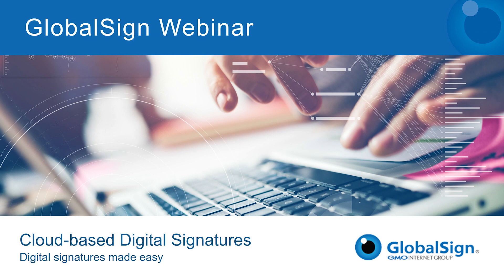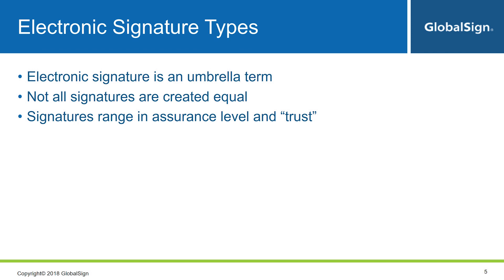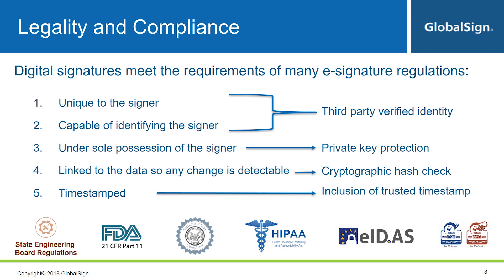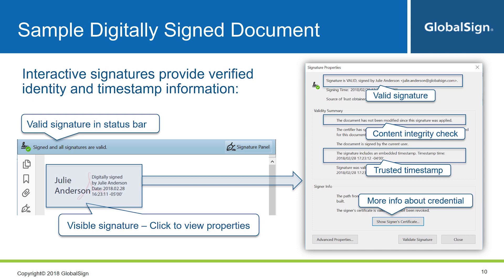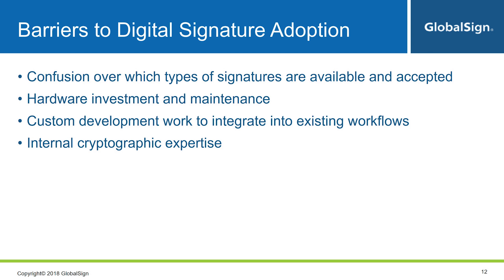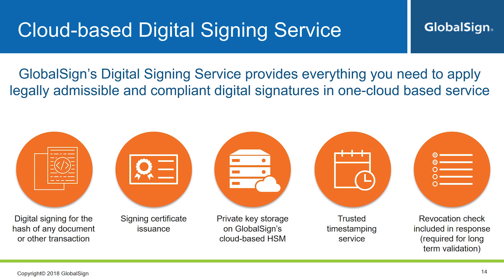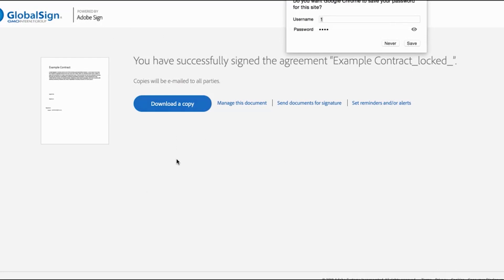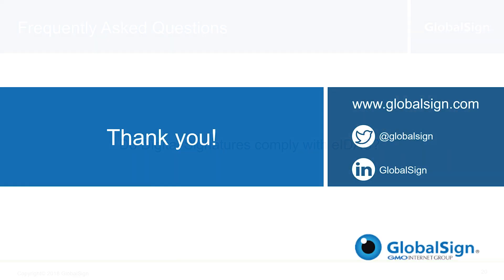Cloud-Based Digital Signatures: Digital Signatures Made Easy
Welcome to our GlobalSign Webinar on Cloud-based Digital Signatures.

GlobalSign is a WebTrust-certified certificate authority (CA) and provider of Identity Services.

Founded in Belgium in 1996, the company offers a diverse range of Identity service solutions.

GlobalSign provides PKI and Identity and Access Management services to provide enterprises with a platform to manage internal and external identities for the Internet of Everything. The services allow organizations to deploy secure e-services, manage employee and extended enterprise identities and automate PKI deployments for users, mobile, and machines.

✔ We've been a Certificate Authority for over 20 years!